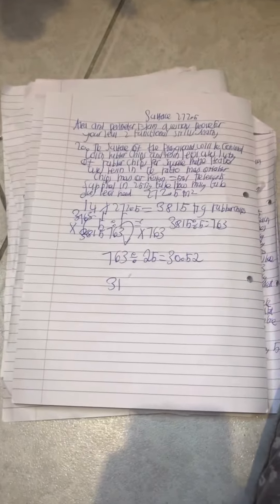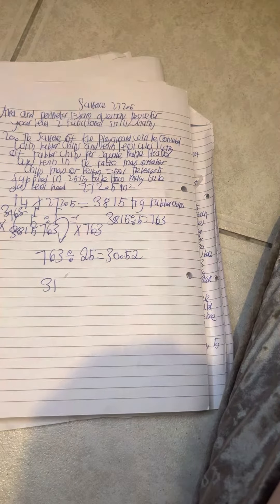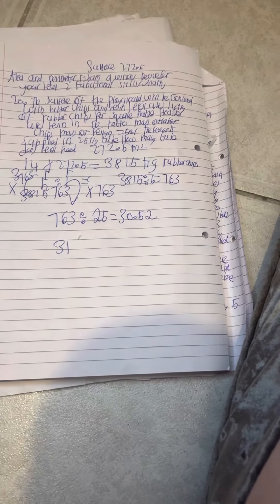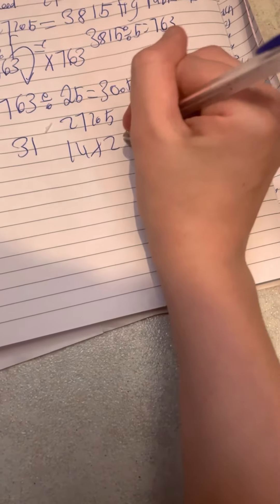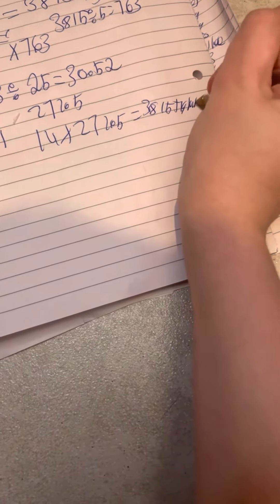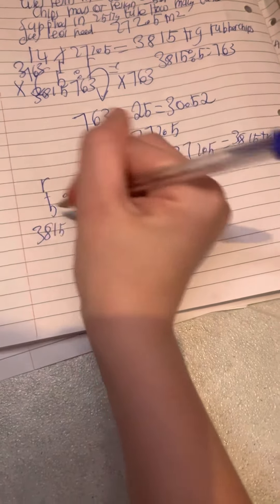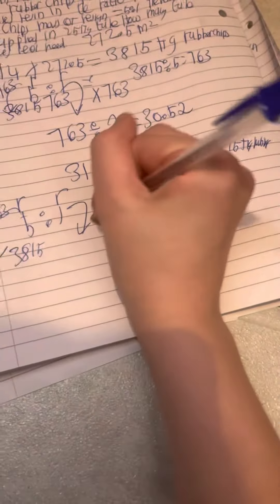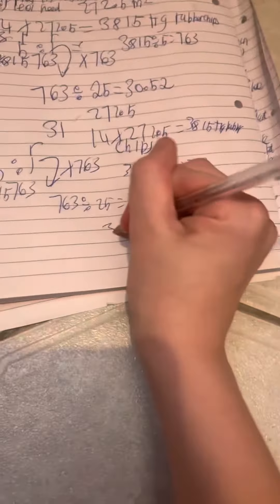Area and Perimeter Exam Questions Revise For Your Level 2 Functional Skills Maths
Covers: L2.16 Calculate perimeters and areas of 2-D shapes including triangles and circles and composite shapes including non-rectangular shapes ( formulate) given except for triangles and circles
For more videos go check out mars maths she is the best